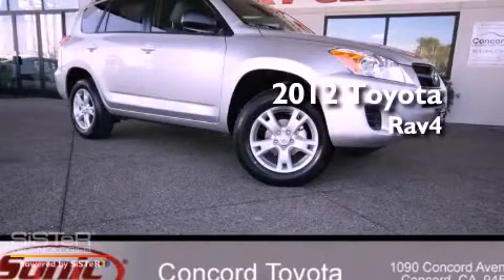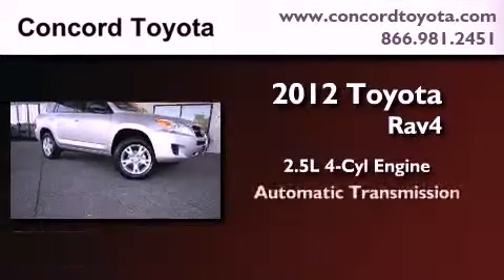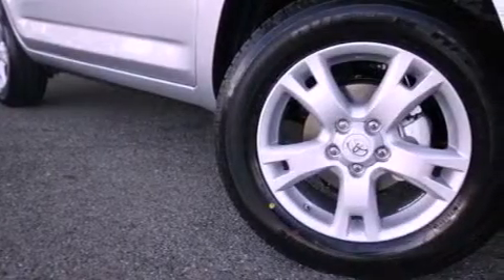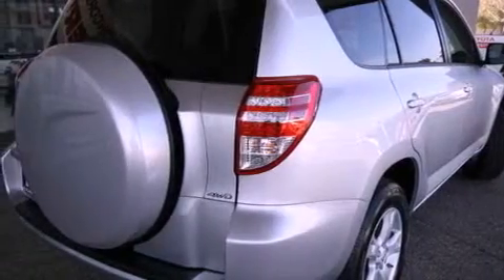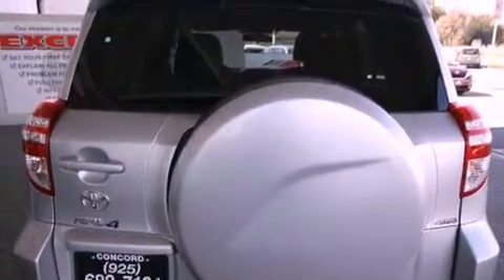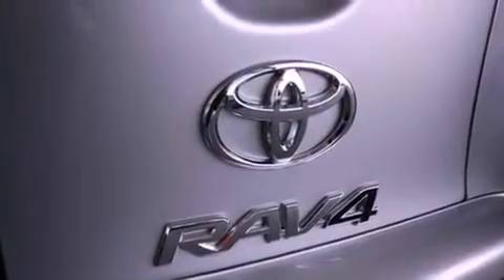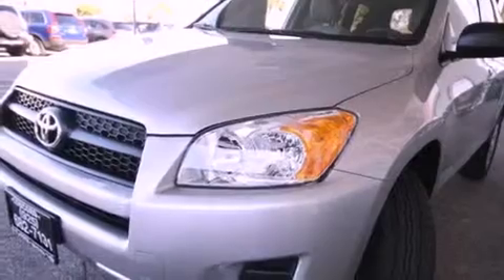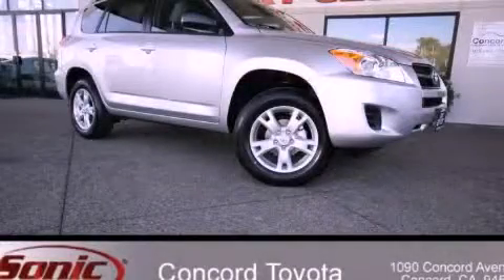2012 Toyota Rav4 Concord CA 94520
Year : 2012
 Make : Toyota
 Model : Rav4
 Engine : 2.5L I-4 cyl
 Trans . : Automatic
 Exterior : 01F7
 Miles : 2
 Interior : Ash
 Concord Toyota
 2012 Toyota Rav4 Concord CA